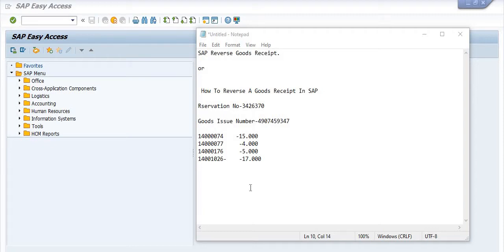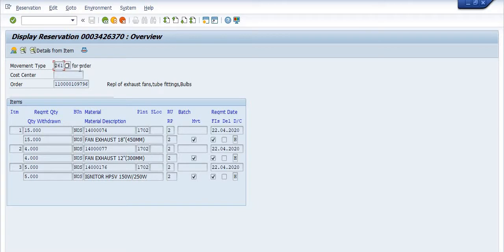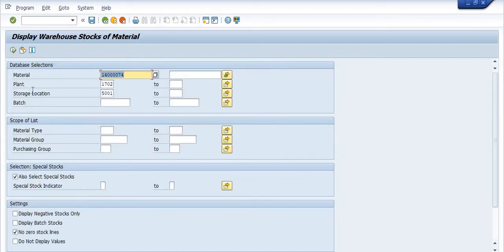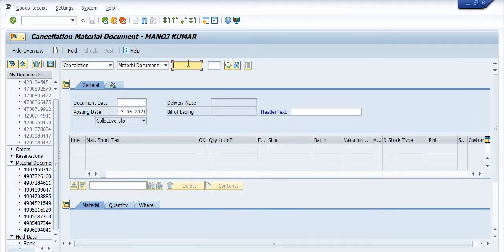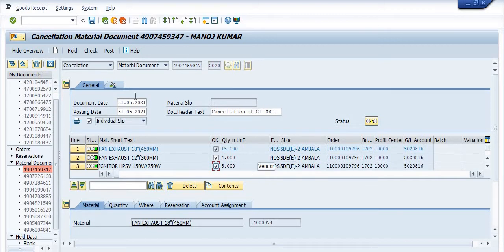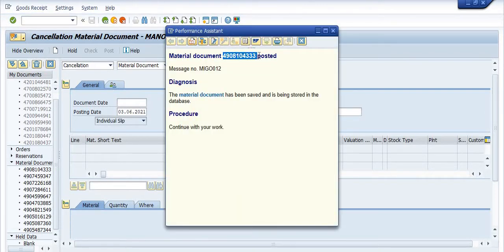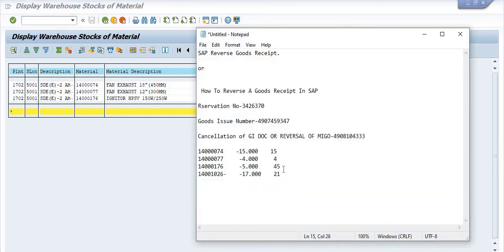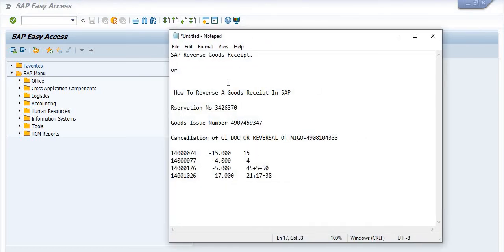SAP MM Reversal of Goods Issue I How to cancel MIGO in SAP I How to reverse Goods issue against MO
SAP MM Goods Issue Reversal I How to cancel MIGO in SAP I How to reverse Goods issue against MO